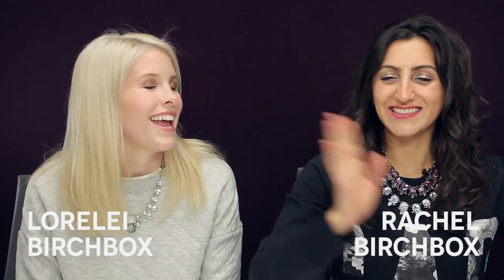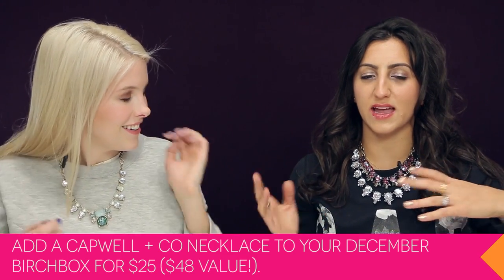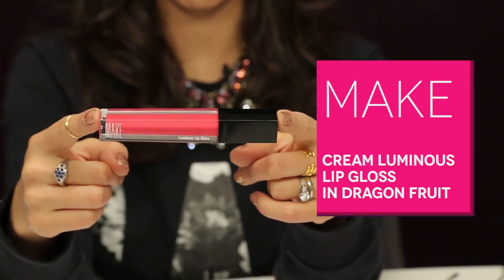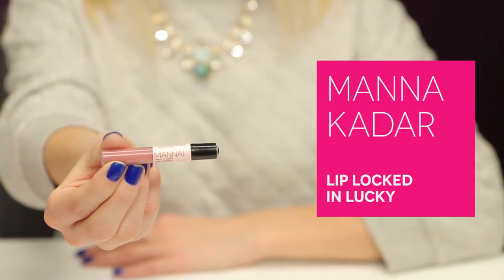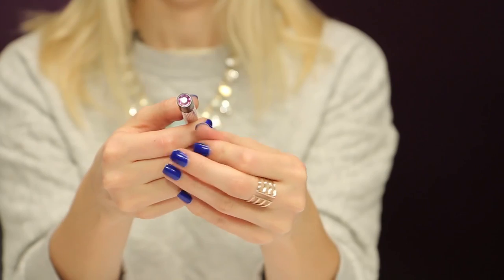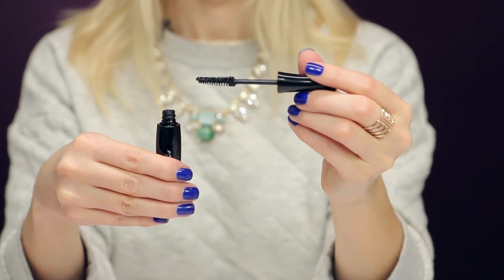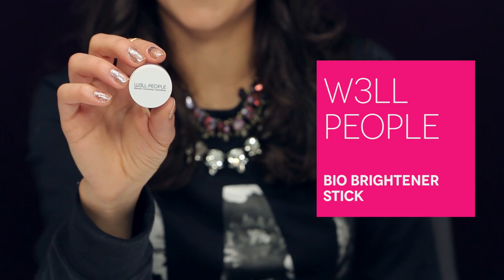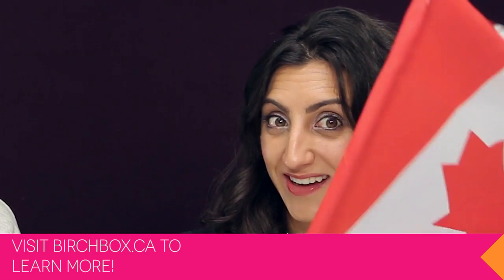Birchbox December 2014: Sneak Peek Part 1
Watch this video to learn all about the goodies we have in store for this month, like the four makeup samples members can choose from (remember, ladies: you choose *one* sample), and the full-size (and totally glamorous) products subscribers can add to their box at an exclusive discount as part of Birchbox Plus.

And this month, you don’t have to wait for a Birchbox Plus email! to learn all about this month’s options and pick what to add to your box. But hurry: You only have until (11/26), or until these products sell out!

If you’re a new subscriber or haven’t heard of Sample Choice, here’s a quick rundown: Each month we give our members the option to choose one sample for their box. All members will receive an email November 25th (Aces and Early Access) or November 26th (everyone else) with the option to choose one of the samples described in this video. Act fast, because supplies are limited! If you don’t choose or prefer to be surprised, don’t worry! We’ll send you a box suited to your Beauty Profile.

SAMPLE CHOICE EARLY ACCESS! All Birchbox Aces will automatically get early access to sample choice, and everyone else can also "skip the line" by referring friends! And that's it - you're in!

The December 2014 Sample Choice and Birchbox Plus are available for US subscribers including HI, AK, and US Territories. Unfortunately, this month's Sample Choice is not available for APO/FPO/DPO locations. Birchbox Plus is available for APO/FPO/DPO locations.